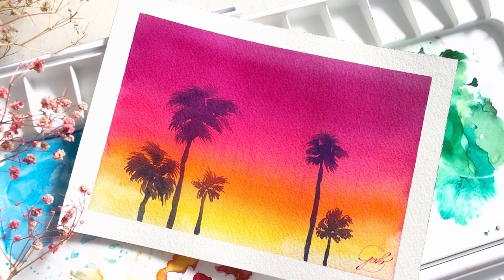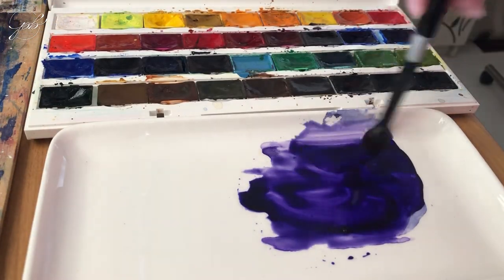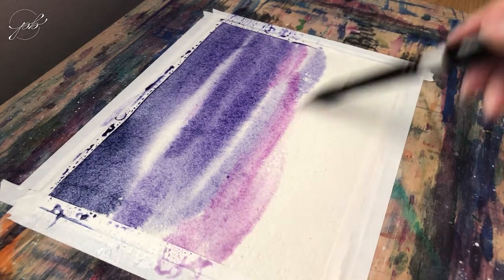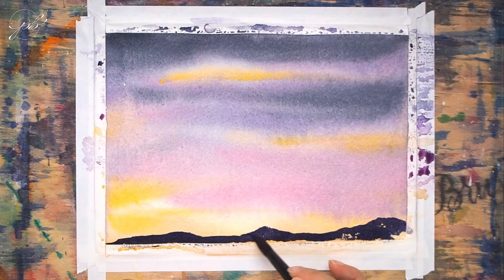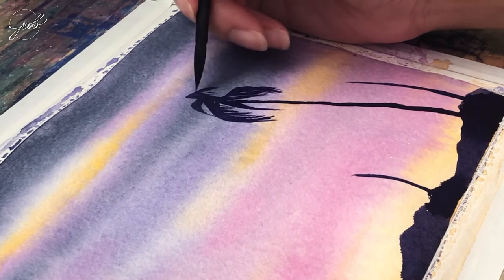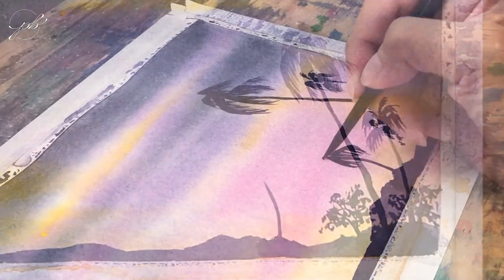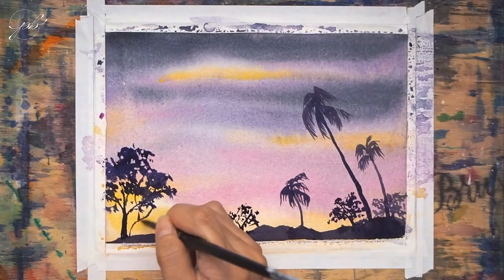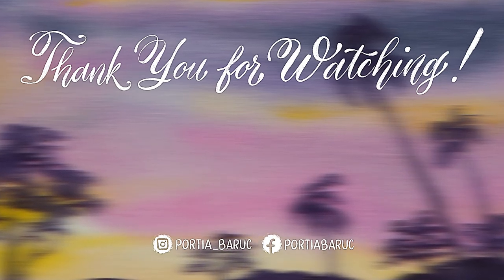Simple Watercolor Landscape Tutorial: Painting Silhouette Trees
Painting silhouettes is perfect for beginners starting out on landscape painting. Here's a step-by-step process video of how I painted silhouette trees against a purple sunset.

Here's the first one with voice over for an easier explanation. Enjoy! 🤗

Happy Painting!

🛍 If you like my art, I have my paintings as art prints, postcards, washi tape and stickers available in PBPaintsAndLetters on Etsy. to view the shop!

🙋🏻‍♀️* Hi! If you buy through those links, you're not going to pay more, but will help me earn some commissions as support to my creative journey with you! Thank you! 💞